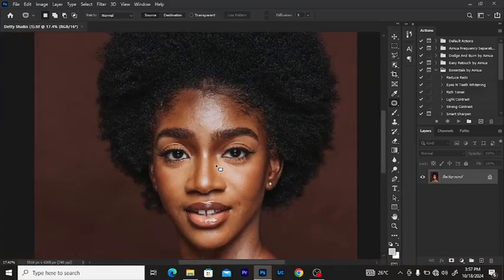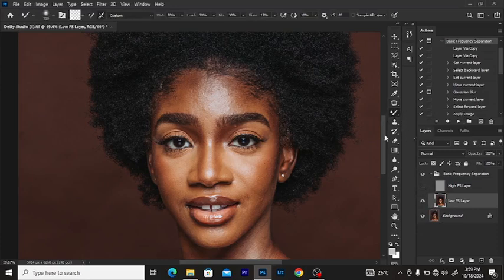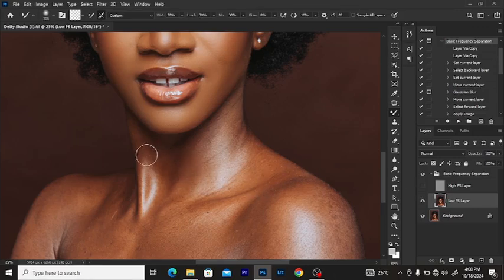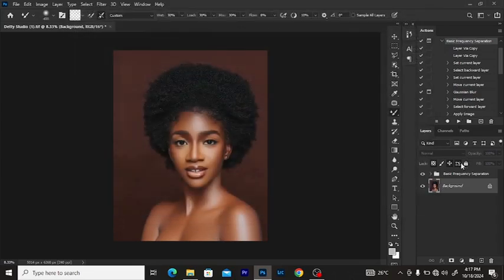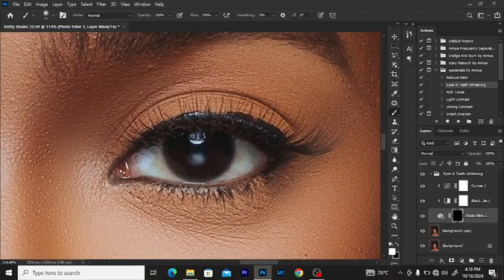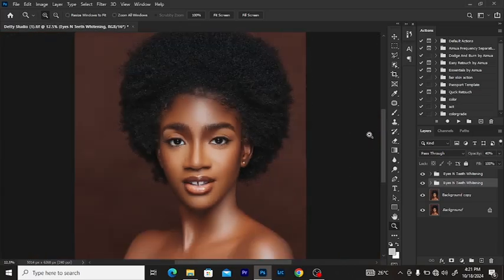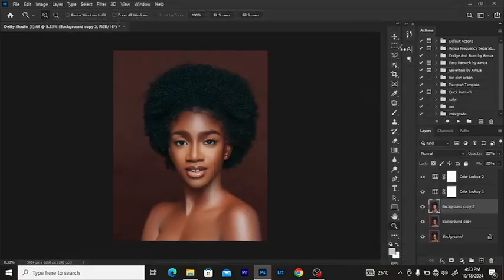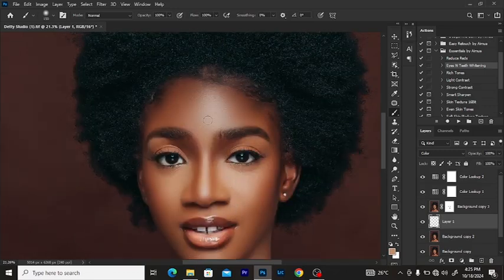Photoshop Retouching tutorial